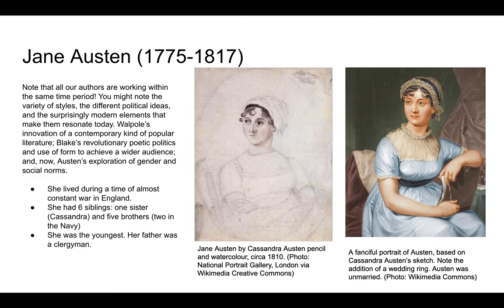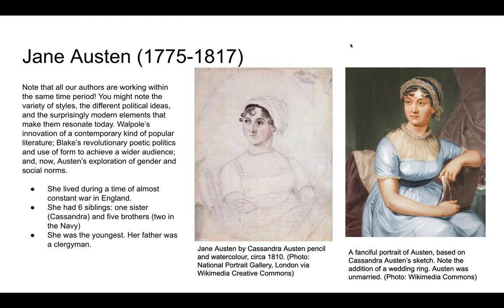Lady Susan Introduction